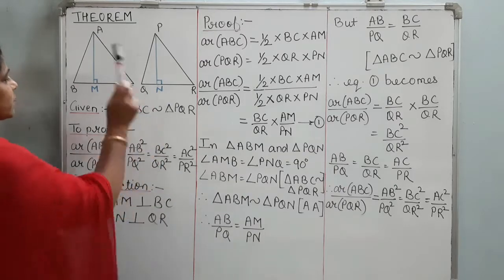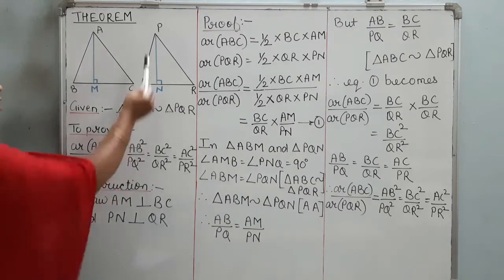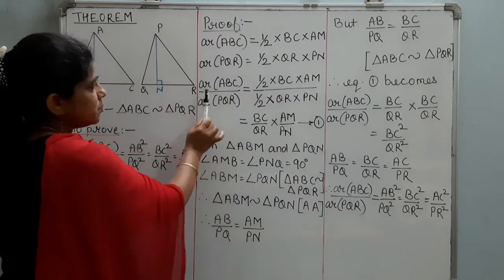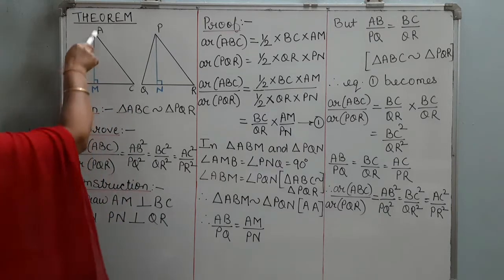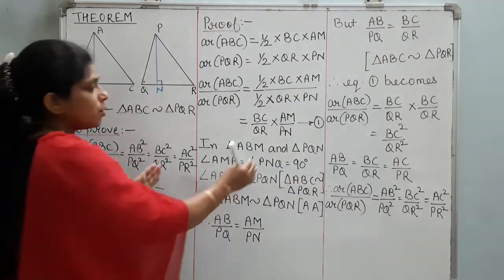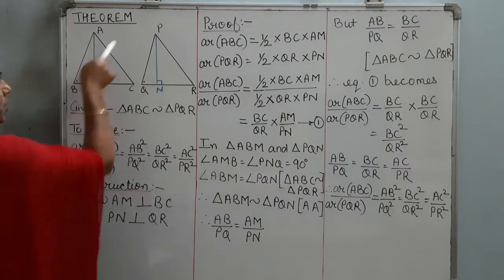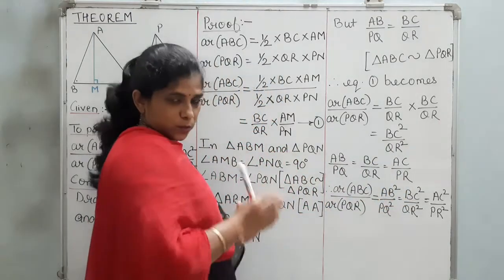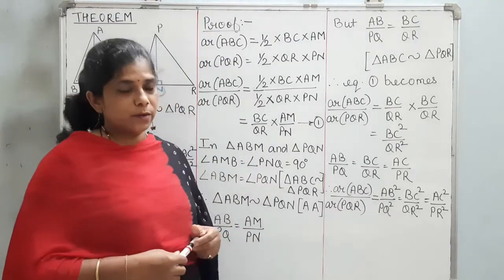THEOREM-Areas of Similar Triangles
This video explains the most important theorem of Triangles.
The ratio of the areas of two similar triangles is proportional to the ratio of the squares of its corresponding sides.
This theorem is important from exam point of view.